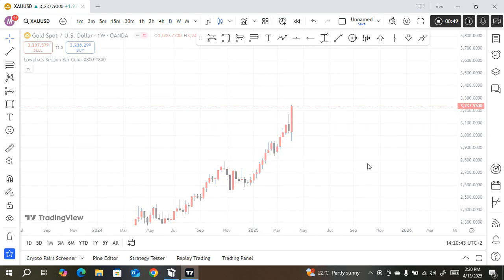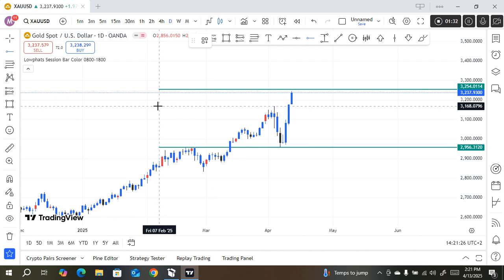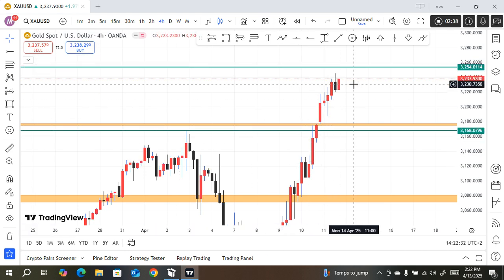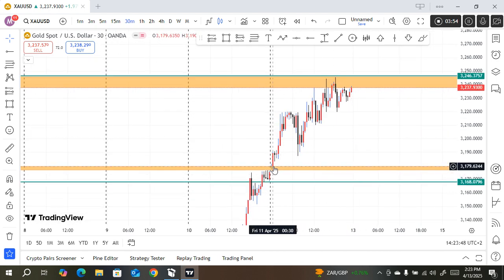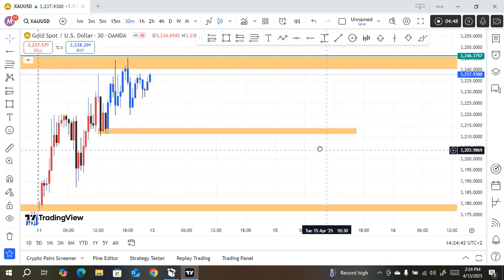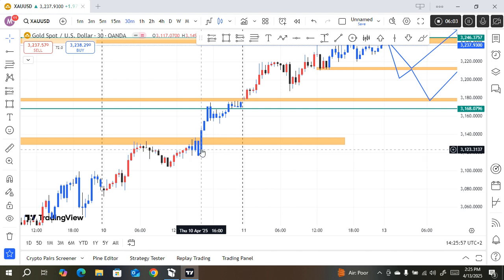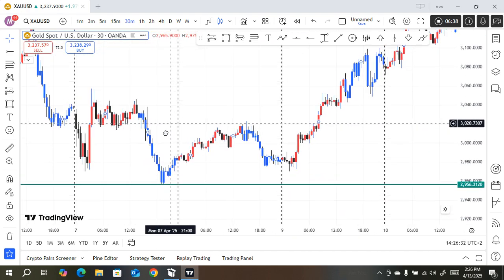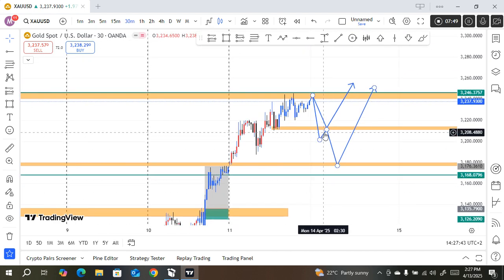xauusd daily analysis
monday trade analysis